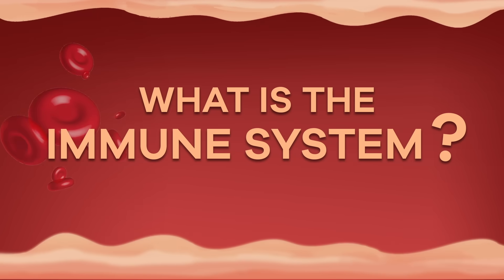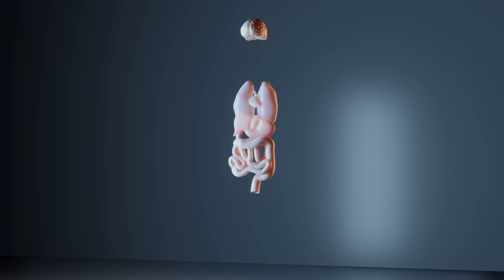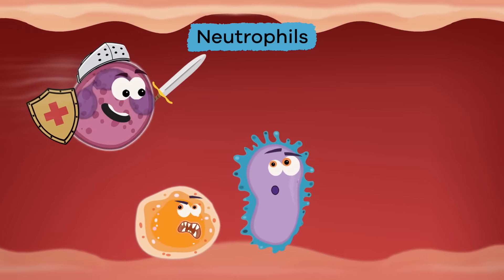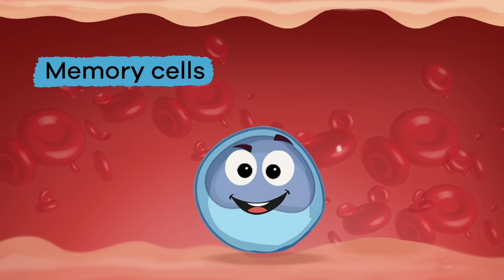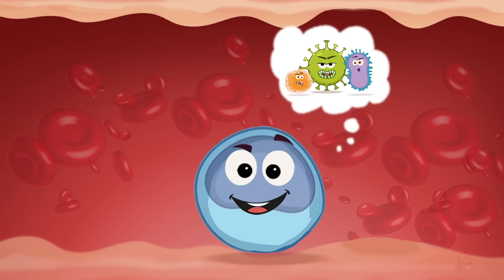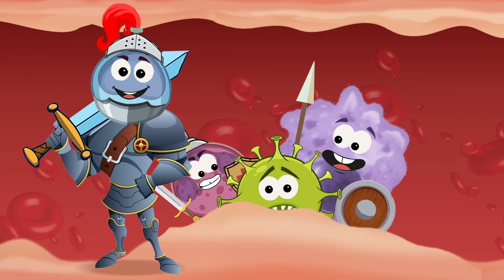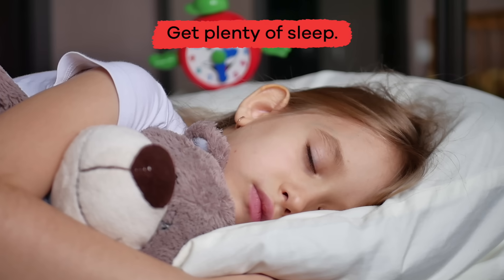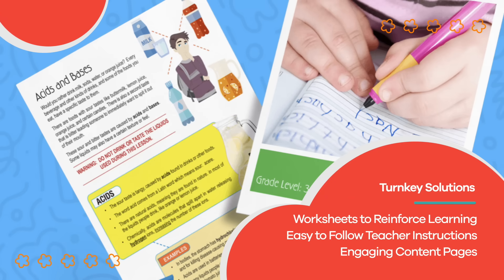What Is the Immune System for Kids | Learn all about how the body fights off bad germs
When you get sick, what happens in your body to help you get better? In What Is the Immune System for Kids, you will learn how the human body fights against bad bacteria and viruses to keep it safe. And when you do get sick, certain parts of the immune system also help heal you and make you feel better. In fact, it is constantly working to battle bad germs that try to invade your body and attack you every day.

The parts that make up the immune system are the skin, white blood cells, and the lymph system. The skin is actually the body's first line of defense because it covers the whole body like a shield. This is why it's important to keep yourself clean. Since germs spread very easily by skin contact, washing your hands is one of the best ways to help prevent the spread of germs.

White blood cells are like "watchers" of the blood. They multiply constantly because they only live for a few weeks. There are three types of white blood cells, one of which specifically helps keep the body clean during the healing process. These are called macrophages. Another kind, lymphocytes, are the white blood cells that attack infections. Different types of lymphocytes have different responsibilities. Some find hidden germs and unhealthy cells and destroy while others produce antibodies to fight specific germs.

Did you know that sometimes the immune system fights against good things? When it thinks a particular food, for instance, is bad, it will attack it, causing symptoms like sneezing, itching, hives, or other reactions. In other words, it causes allergies and an allergic reaction. When the immune system attacks healthy cells because it mistakes them for unhealthy, it means the body suffers from an autoimmune disease.

We hope you and your student(s) enjoyed learning about how our bodies protect us! If you want to learn even more, head over to our website and download one of our many free lesson plans about the human body, full of activities, worksheets, and more!

What you will learn in What Is the Immune System for Kids:
0:00 Introduction to the immune system
0:51 What the immune system is and how it works
1:36 First layer of defense: the skin
2:02 White blood cells: Neutrophils, macrophages, lymphocytes
2:47 T-cells and B-cells
3:48 How the lymph system works
4:19 Not all germs are bad and how vaccines work
5:20 Allergies, autoimmune diseases, and how to help your immune system
6:26 Review of the facts